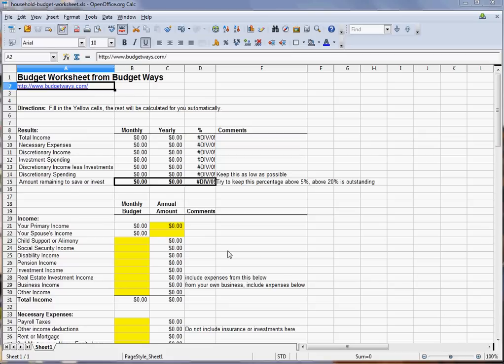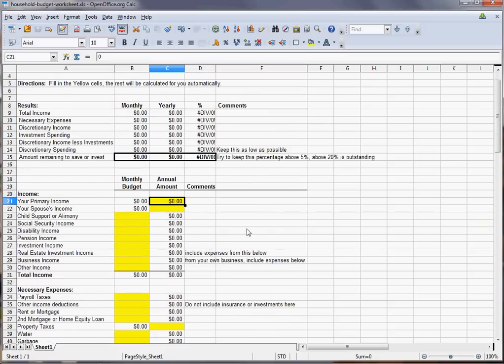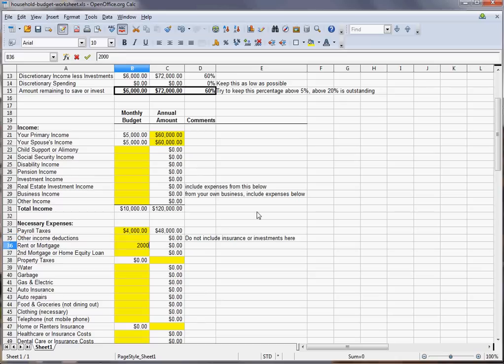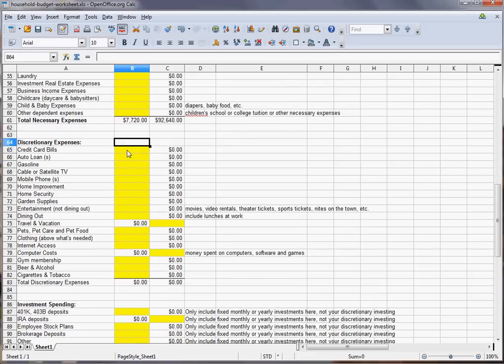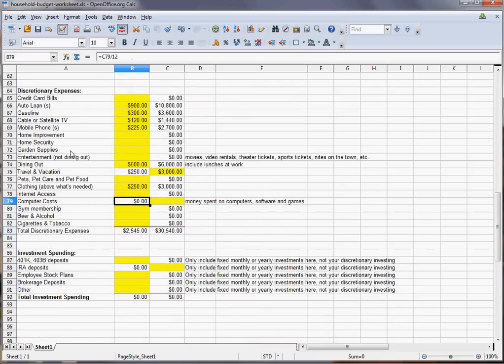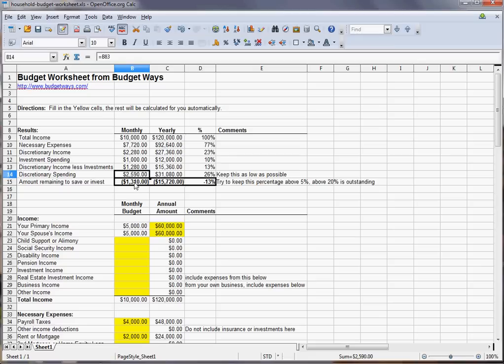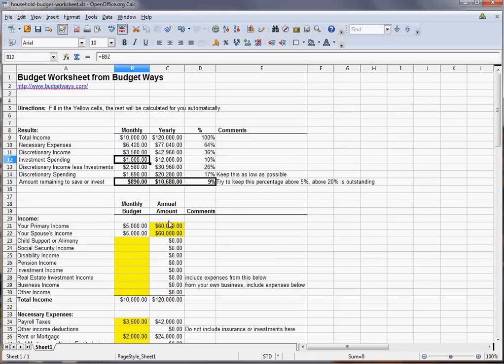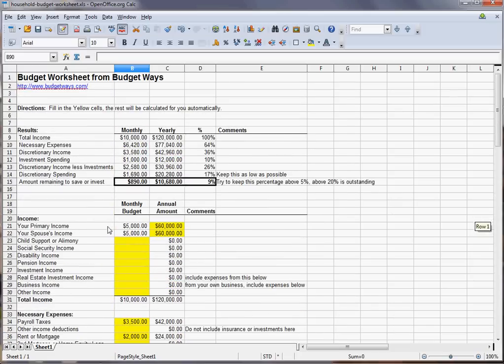How to Use Our Free Household Budget Worksheet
You can download a free budget spreadsheet for your household or personal budget This video shows how to easily fill in your budget information including your income and expenses.  It also walks you through how to analyze discretionary versus non discretionary expenses.